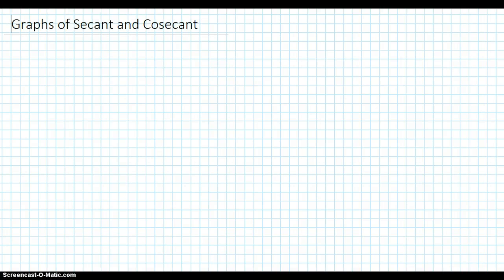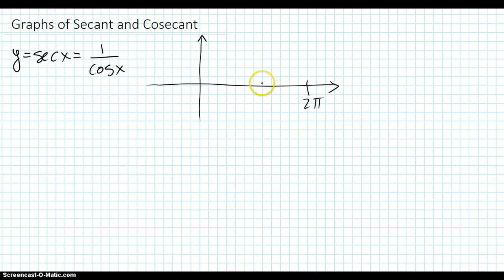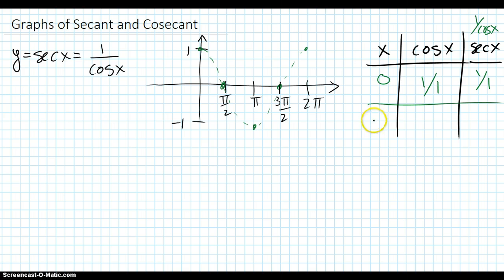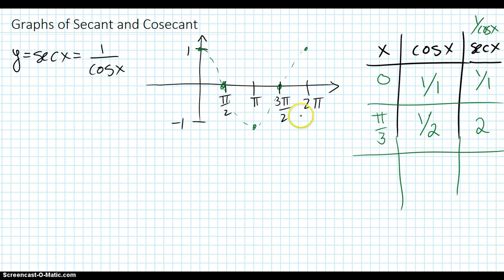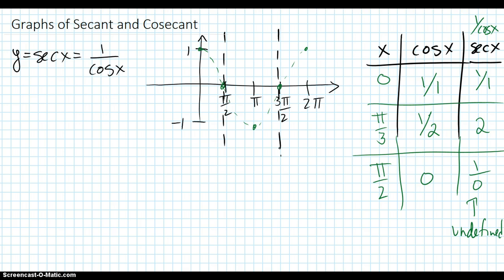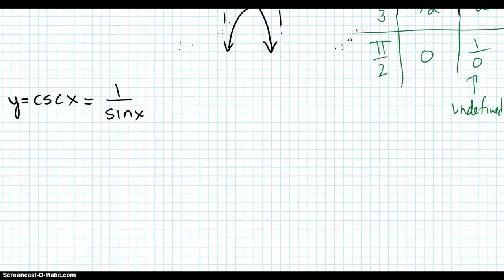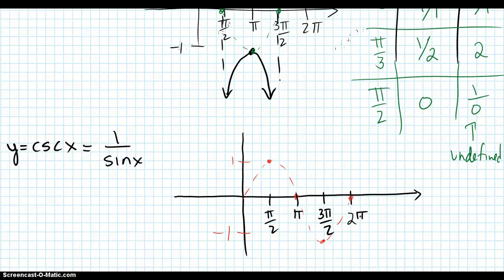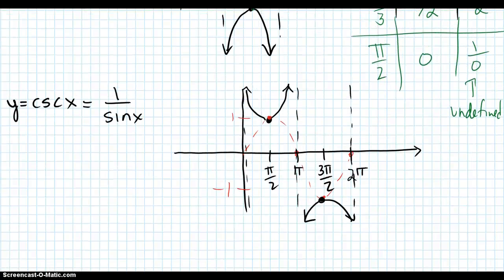Graph of Secant and Cosecant